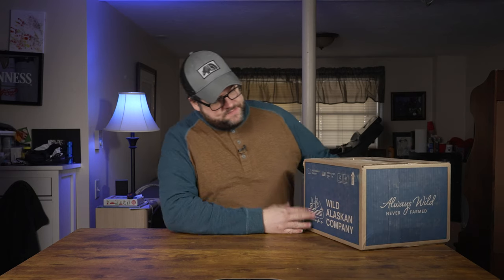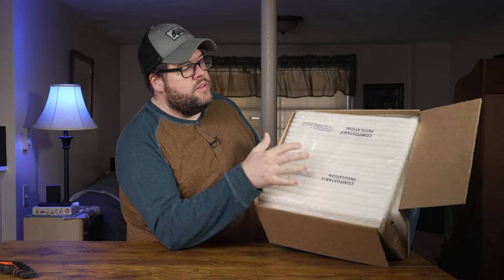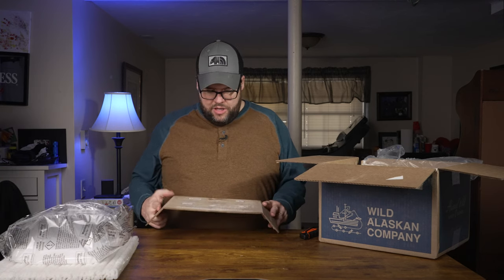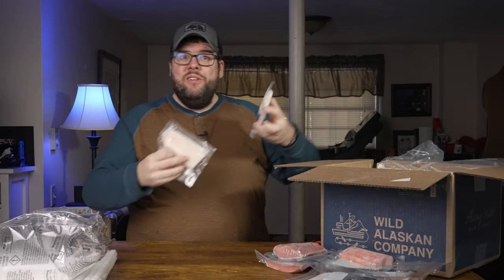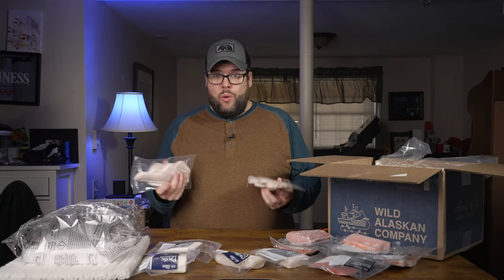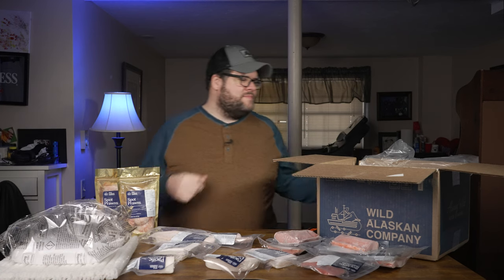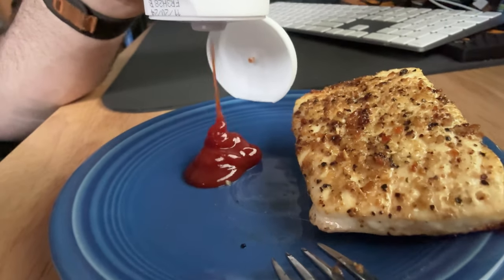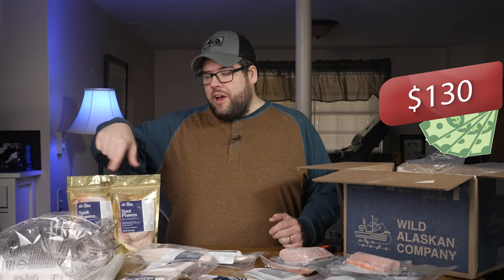Wild Alaskan Company Review: Honest Review and Taste Test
Looking for a sustainable and convenient way to get high-quality seafood delivered to your door? In this video, we give an honest review and taste test of the Wild Alaskan Company.

Join us as we unbox our first shipment and try out some sustainably harvested seafood products. We'll also share our thoughts on the company's mission and practices. Is it worth the hype? Find out in this Wild Alaskan Company review!

[ TOP 🍔 PICKS ]
🟡 Flavor God Seasoning (Keto): ➡︎
🟡 Montreal Steak Seasoning: ➡︎
🟡 Greek Seasoning: ➡︎
🟡 Fish & Chicken Seasoning: ➡︎
🟡 Dan-O’s Seasoning: ➡︎

[ TIME ⏰ LINE ]
00:00 - Teaser Intro
01:31 - Wild Alaskan Company History
02:20 - Unboxing Review
05:19 - Sockeye Salmon
06:05 - Coho Salmon
06:39 - Pacific Cod
07:07 - Pacific Halibut
07:35 - Rockfish
08:30 - Spot Prawns
09:43 - Cooking & Taste Test
12:09 - The Final Verdict